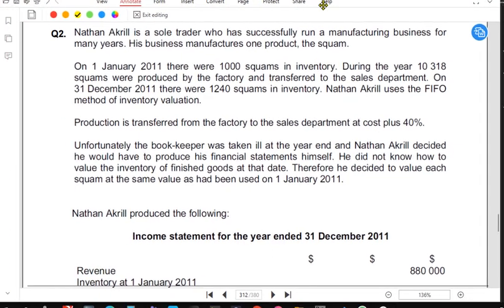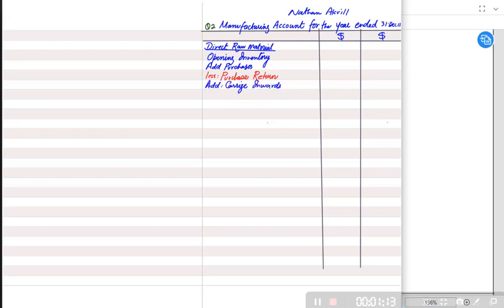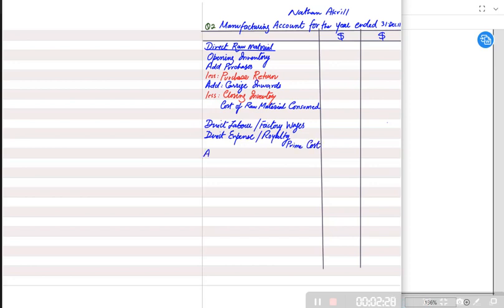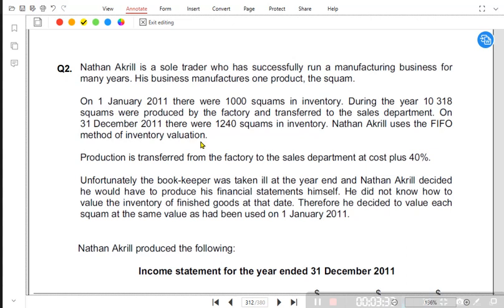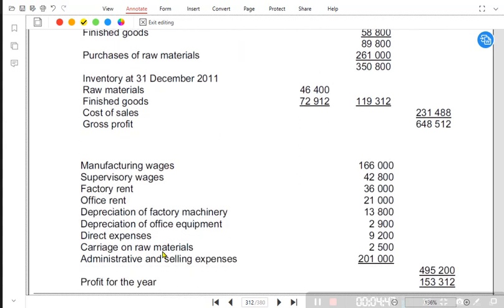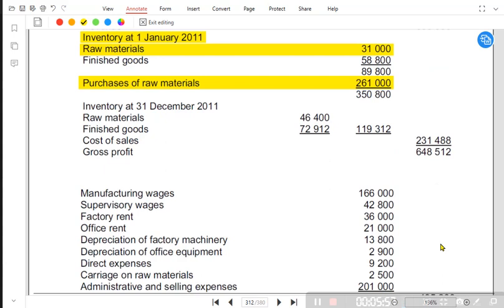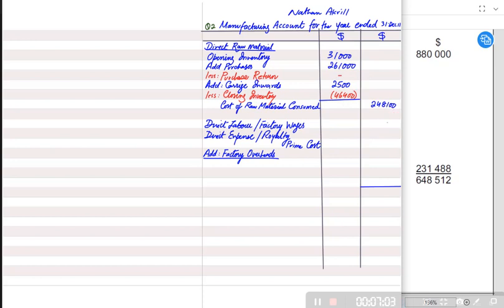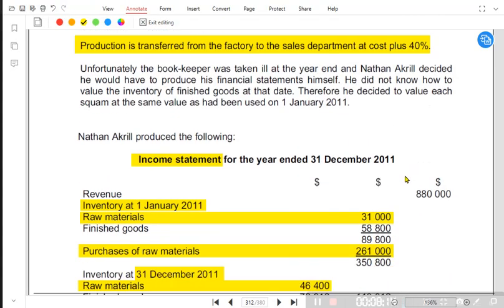Manufacturing Account - Nathan Akrill | English